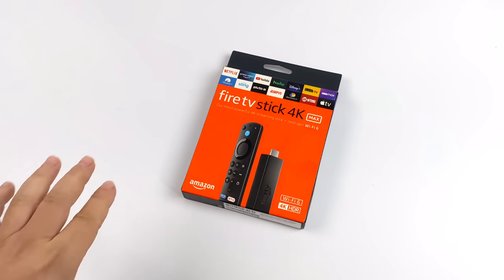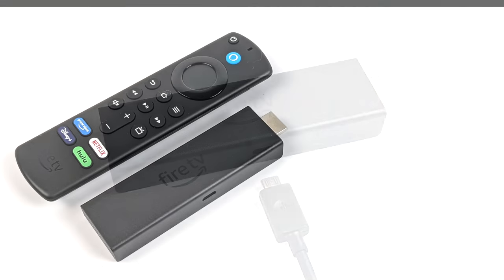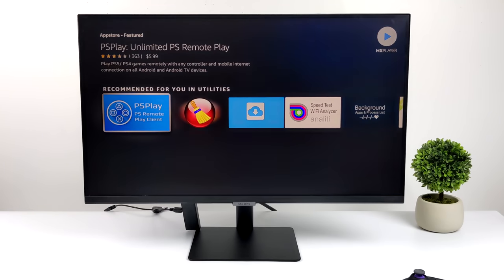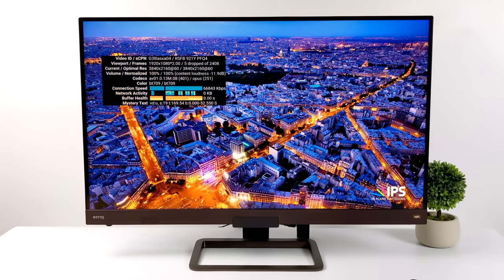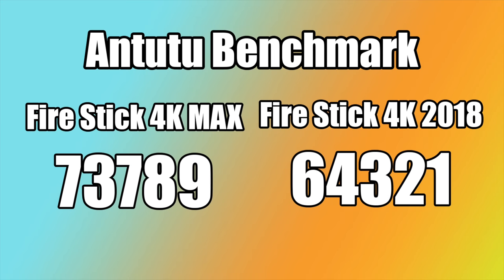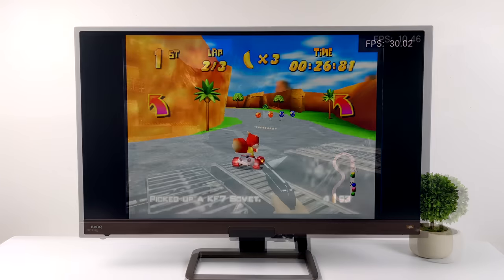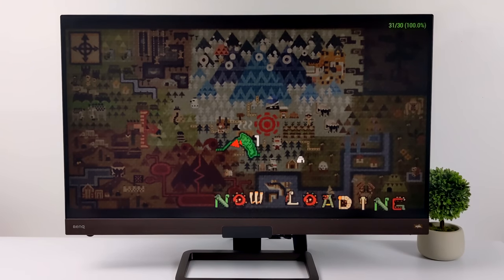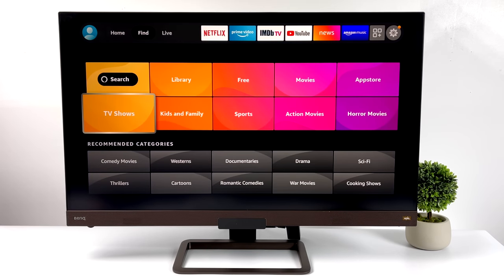Amazon Fire Stick 4K MAX The BEST So Far 🔥 Emulation,Gaming,Streaming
The All-new Amazon Fire Stick 4K MAX is here and in this video we see if it's worth the upgrade! We do an unboxing, Run Some Benchmarks, Test some 4K video steaming, Gaming, and Emulation like N64, PSP, PS1, and Dreamcast on the new Fire Stick MAX.
With a new 1.8GHz Quad-Core CPU “Mediatek MT8696” 2GB of Ram and better GPU the 2021 Fire Stick MAX we should see a performance bump when compared to the 2018 Firestick 4k.

Other Fire Streaming Devices

00:00-Intro
00:15-Unboxing
01:04-Overview
01:30-Specs
02:10-OTG Extra Storage
02:39-Fire OS 7 Overview
04:08-4K Video Playback
05:18-Fire Stick 4K Max Gaming
05:54-Fire Stick 4K MAX Benchmarks
07:00-GBA Emulation Test RetroArch
07:25-N64 Emulation Fire Stick 4K MAX
08:09-PS1 Emulator Fire Stick 4K MAX
08:28-Dreamcast Test Fire Stick 4K MAX
08:59-PSP Emulation Fire Stick 4K MAX
10:22-Final Thoughts

ETAPRIME
12520 Capital Blvd Ste 401 Number 108